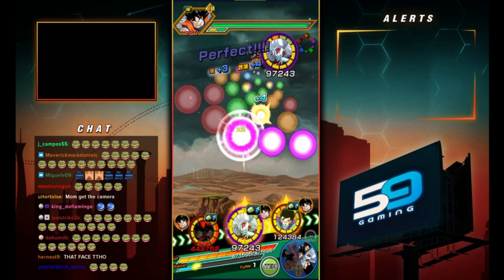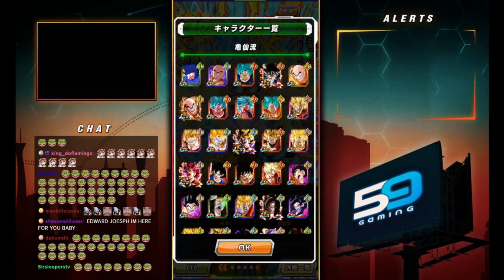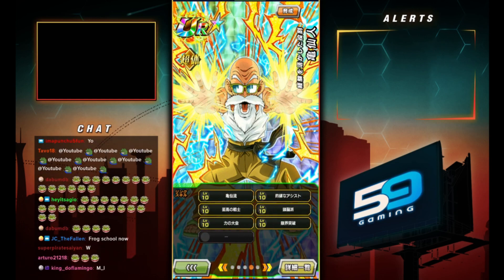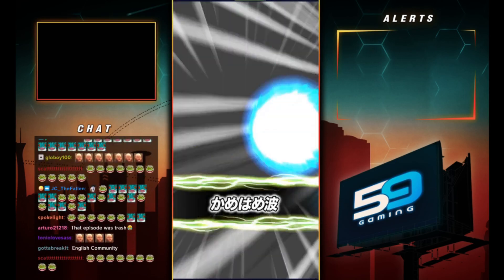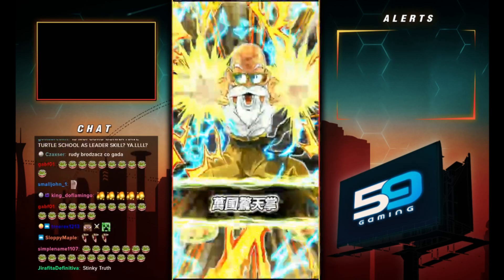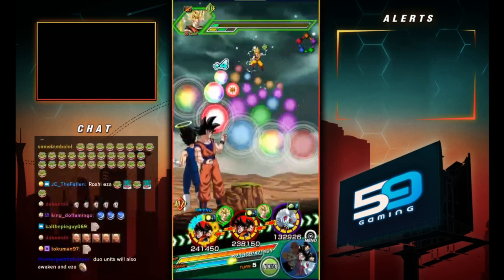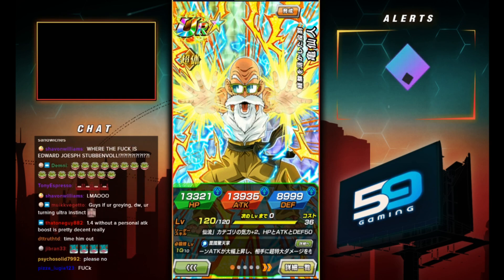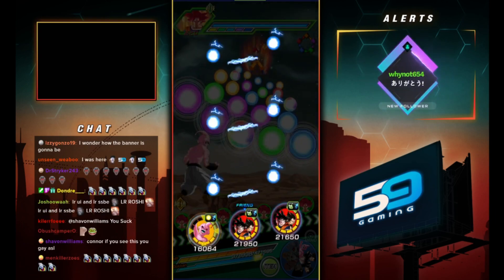CONFIRMED! THIS IS AN LR! LEVEL 10 LINKS 100% RAINBOW STAR TOP MASTER ROSHI! (DBZ: Dokkan Battle)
Video Title: CONFIRMED! THIS IS AN LR! LEVEL 10 LINKS 100% RAINBOW STAR TOP MASTER ROSHI! (DBZ: Dokkan Battle)